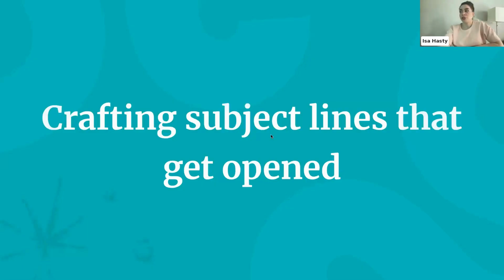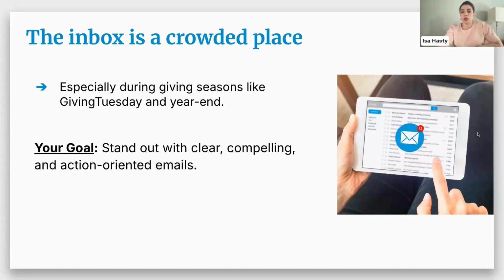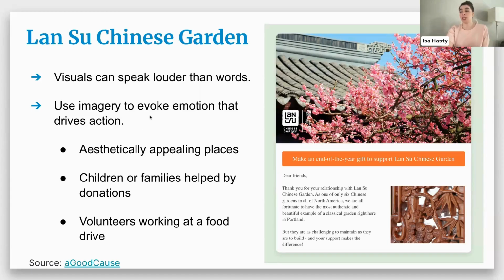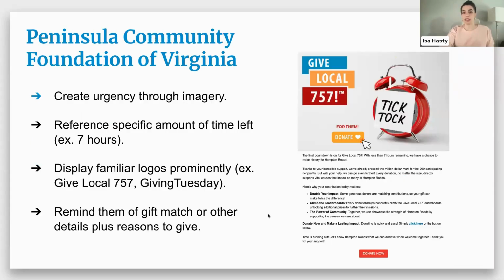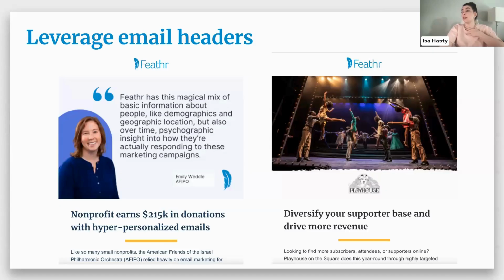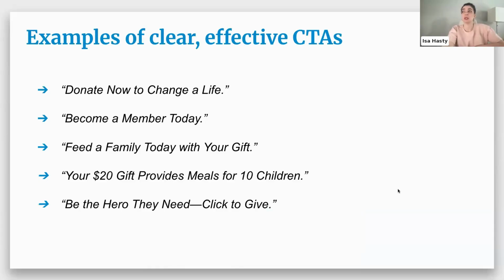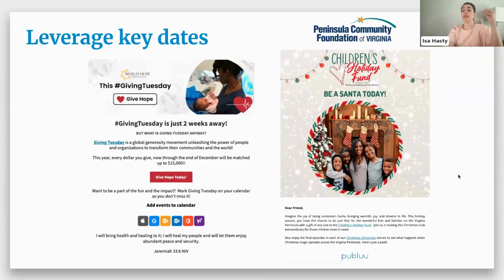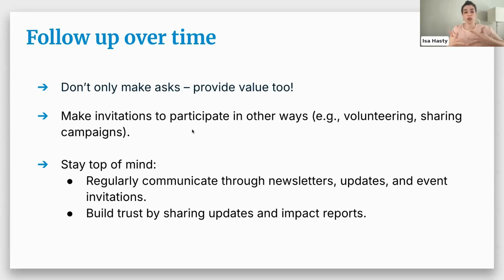How to Write Better Fundraising Emails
Email remains one of the most impactful channels for nonprofit marketers — but only when you use it the right way. Whether you’re promoting an event, launching a campaign, or simply staying in touch with supporters, your message has to break through the noise and inspire action.

In this session, we’ll share creative tips and real-world examples of emails that get opened, get read, and drive results.

You’ll learn:

Best practices for subject lines and preview text to boost open rates
How to write email content that resonates with your audience
Smart segmentation strategies for personalized outreach
Real email examples and templates you can adapt for your next campaign

Whether you're a newbie or an email marketing pro looking for inspo, this session will leave you ready to hit send with confidence.

// ABOUT FEATHR

Nonprofits and associations use Feathr’s digital marketing tools to increase awareness, boost online donations, promote events, recruit volunteers, and ultimately do more good. Feathr simplifies promotions by providing a central place to manage digital advertising, email marketing, and peer-to-peer campaigns, as well as build ads, landing pages, and more.